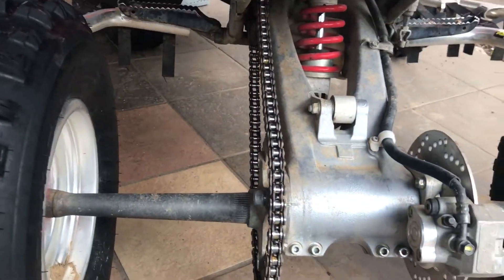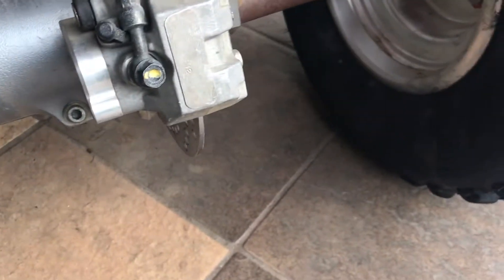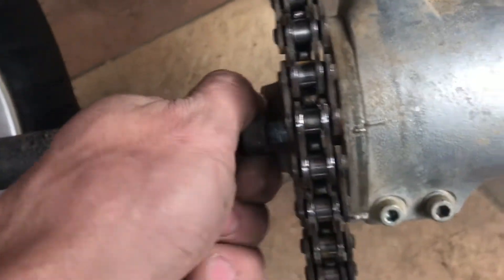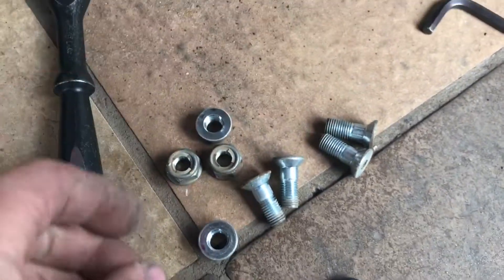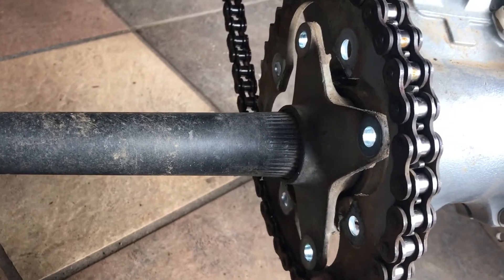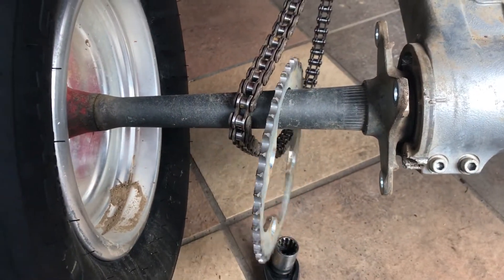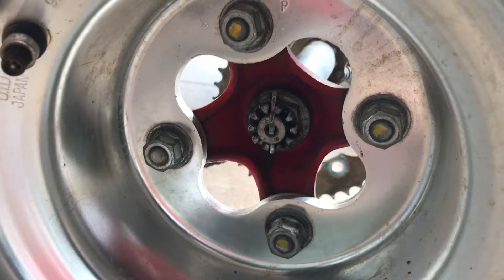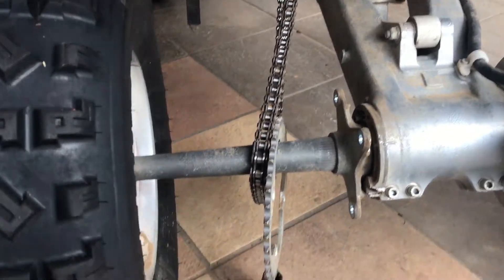How To Take Off Sprocket On Honda TRX 400EX